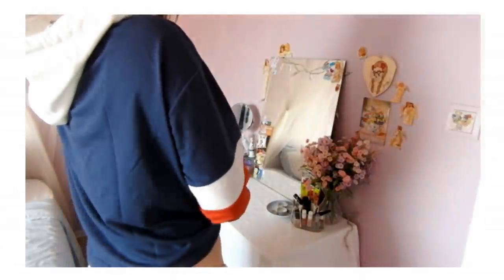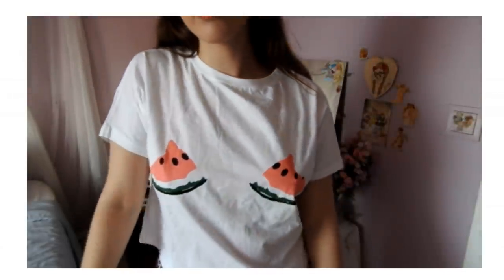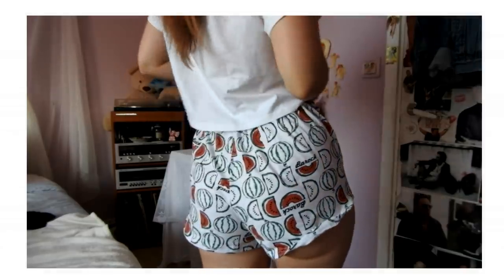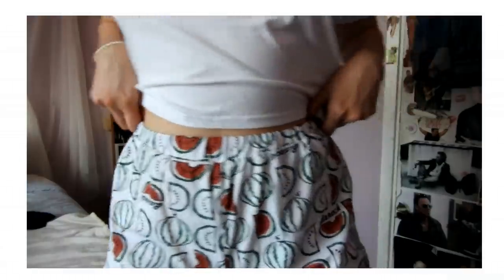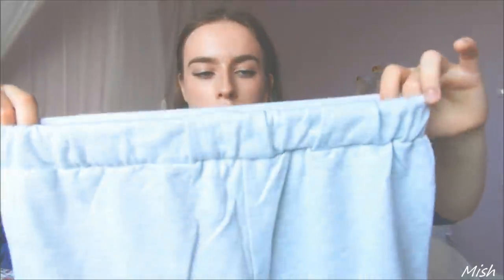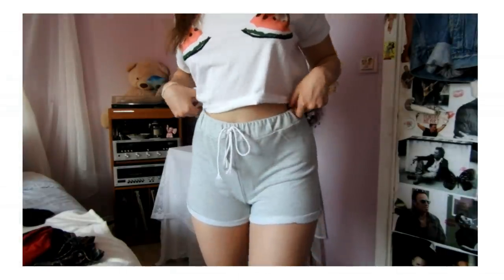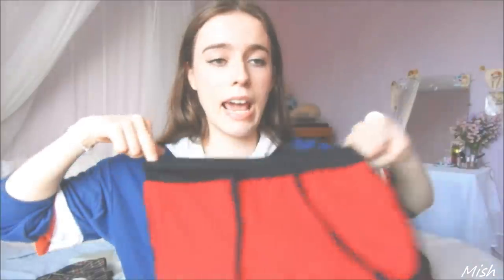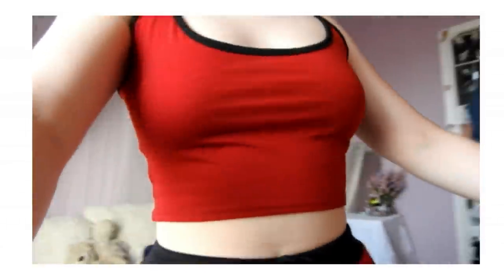Try On Haul // SheIn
♡ OPEN FOR INFORMATION! ♡

(Shein Contrast Stripe Panel Hoodie )
(Shein two-piece Watermelon Print Set )

Song(s): Birds and The Bees - DJ Quads
Outro: There's no use in trying anymore - Acid Ghost

I'm only using the music for fun!

How old am I? - Born 20th June, 2000. So 17!

Where do I live? - In sweden! (I'm a skåning)

What camera and editing program do I use? - Nikon coolpix p610 and Movie Maker + Wondershare Filmora

Favorite clothing stores? - Thrift stores, H&M, SheIn

Am I single? - No